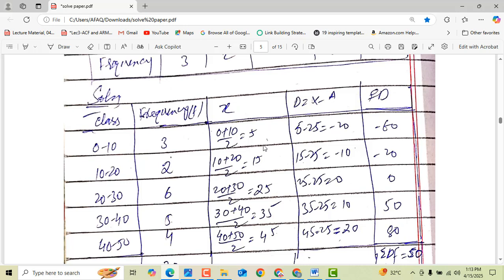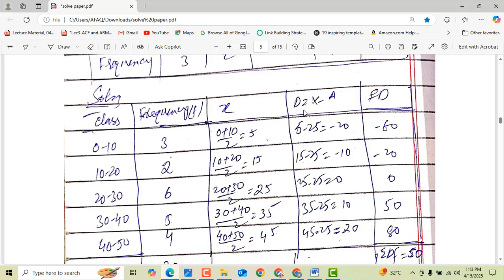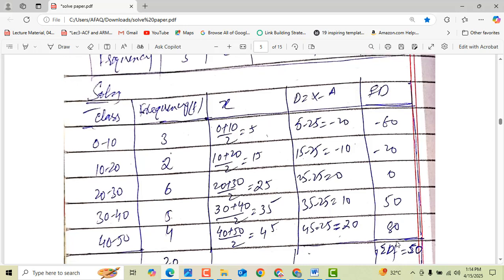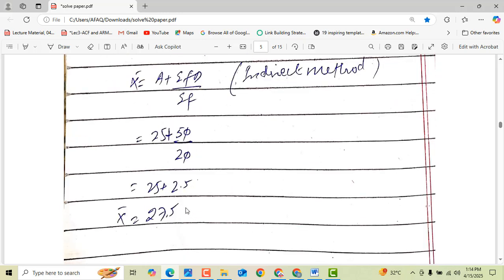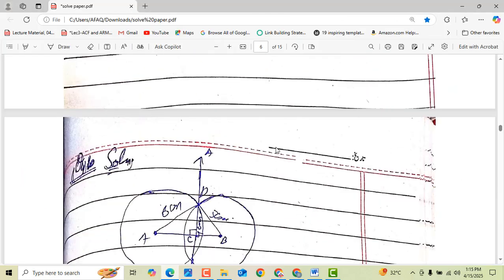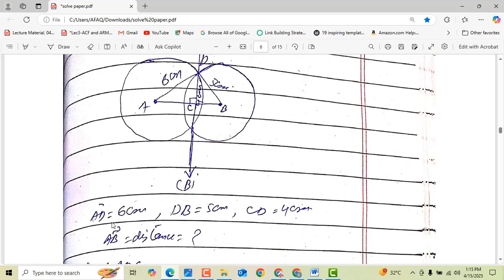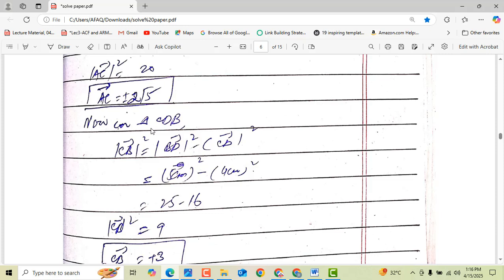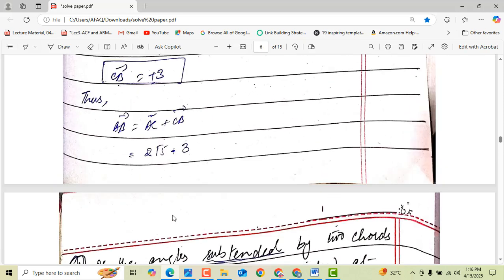10th Class Exams 2025 FIBSE Q NO iv a b SSC II